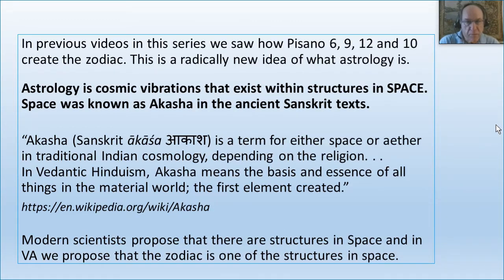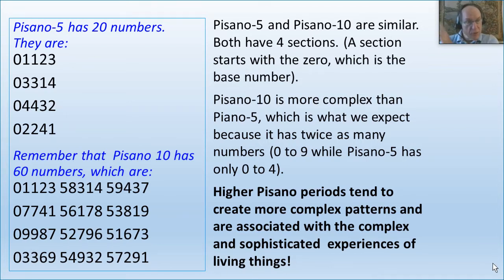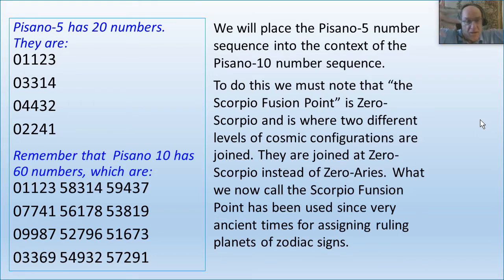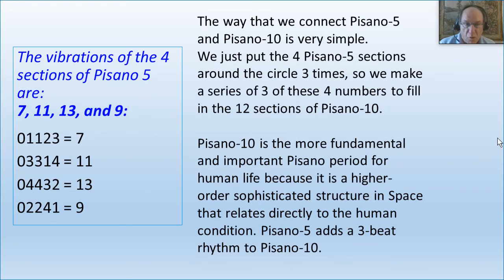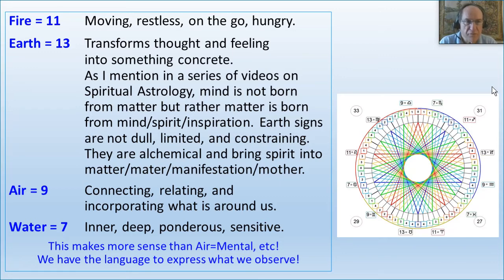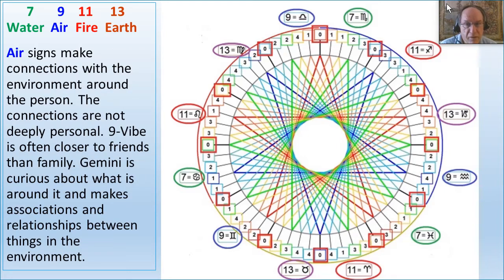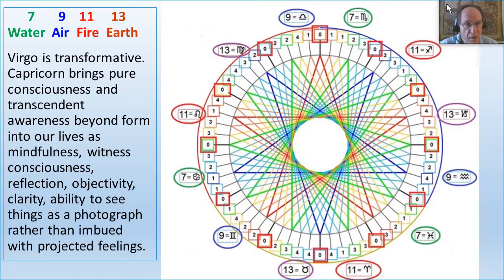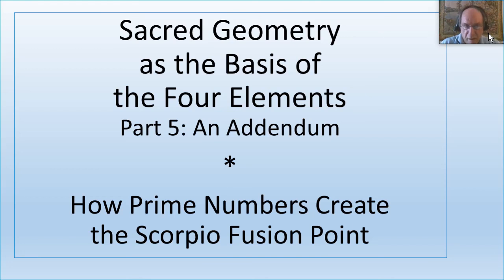The Four Elements, Part 4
The 4 elements of fire, earth, air and water are created by primal vibrations. These primal vibrations are generated by Fibonacci numbers in rhythmic sequences known as Pisano periods. Pisano periods 5 and 10 are critically important for generating the frequencies of the elements, which are fire = 11, earth = 13, air = 9, and water = 7. This understanding helps us understand more clearly how the 4 elements function than using the labels of fire, earth, air and water too literally as we often do in astrology.

This is the first part of a 4-part series. Here are links to the 4 videos in this series: